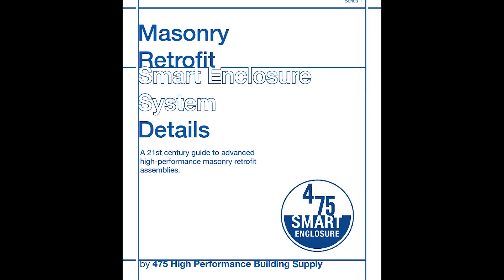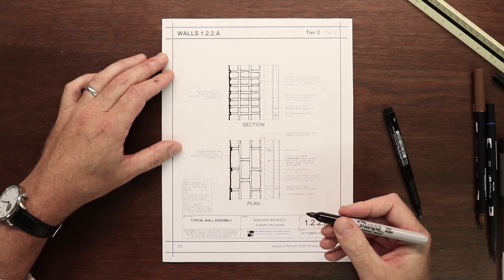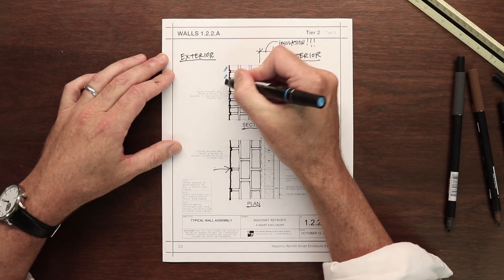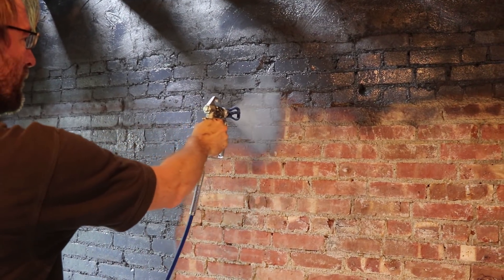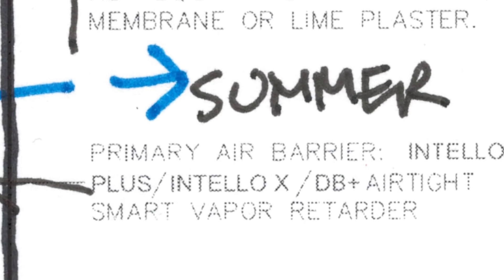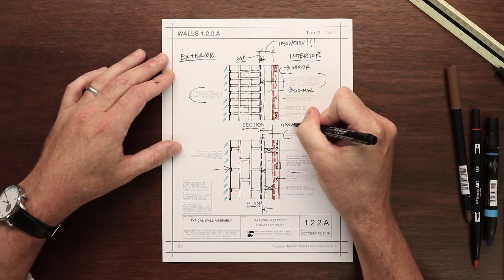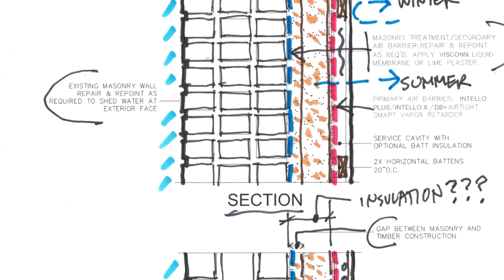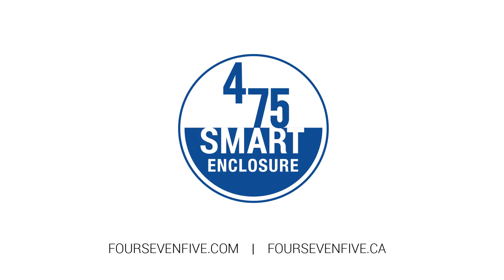Walk-Through Of 475's Masonry Retrofit Smart Enclosure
It's time to build like the future depends on it. The Smart Enclosure offers a 21st century guide to advanced high-performance building assemblies. It's is a tool kit that can help you maximize the positive impact of your building projects: providing optimized comfort, safety, energy efficiency and negative carbon emissions.

475 co-founder and ebook author, Ken Levenson, explains the fundamentals of a typical wall assembly according to 475's latest e-book release: Masonry Retrofit Smart Enclosure. Download it for free from foursevenfive.com in the US and foursevenfive.ca in Canada. This detail is one of many found in this book. The entire series covers a framework of decision-making consisting of 7 principles and 3 tiers of assembly performance, customized for eight different assembly types. These tools are designed to help architects, engineers, consultants, contractors, building owners, and other building professionals make smarter, more intentional choices in their material selection and design process. Those choices can improve the lives of building occupants and the health of our biosphere.